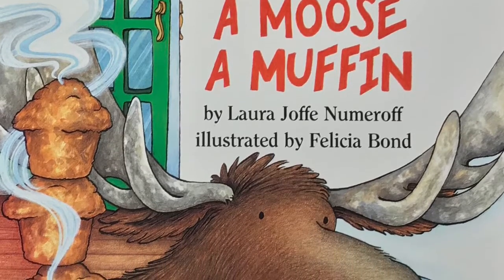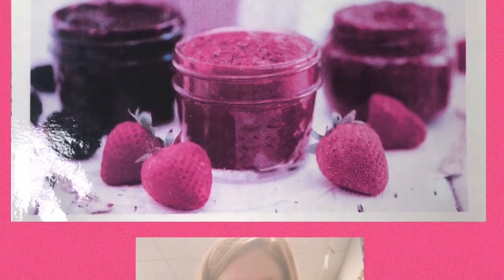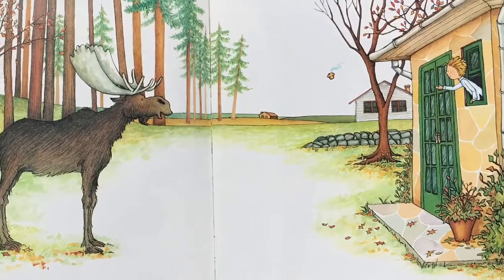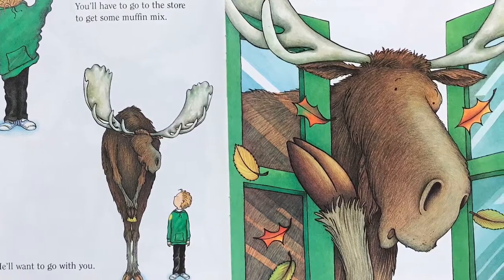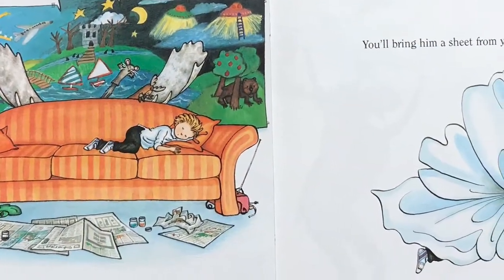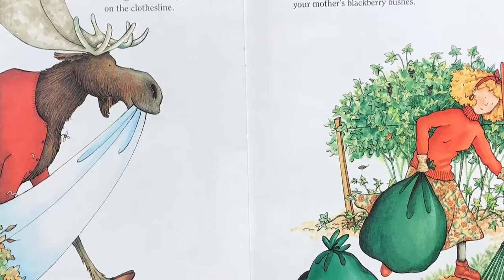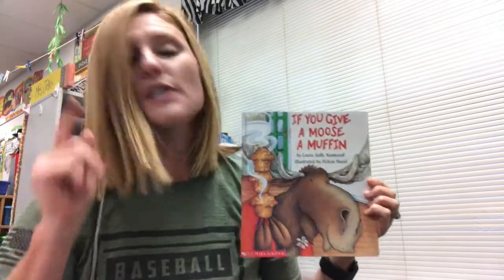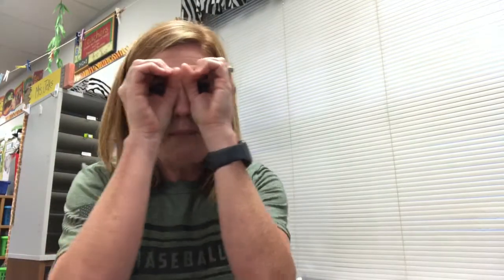If you give a moose a muffin vocabulary